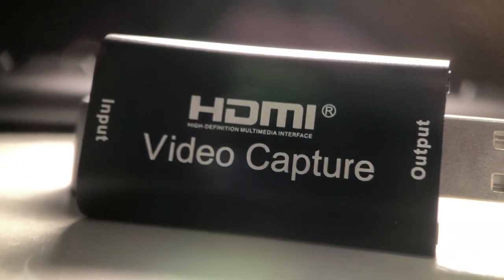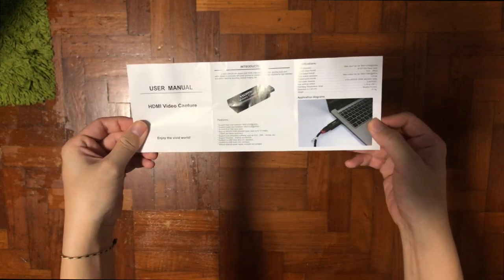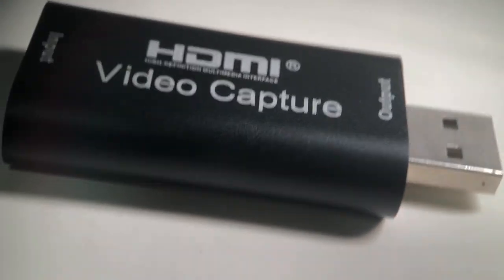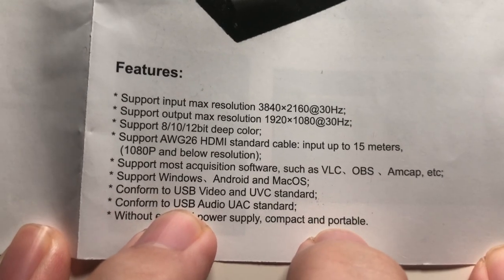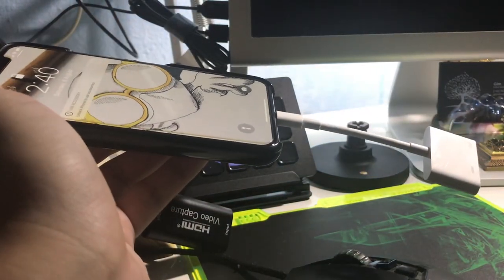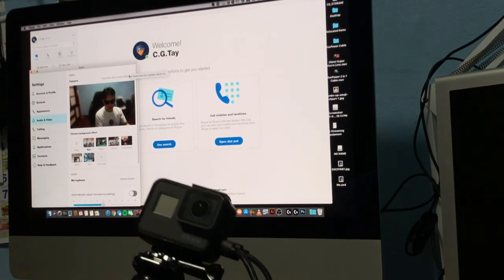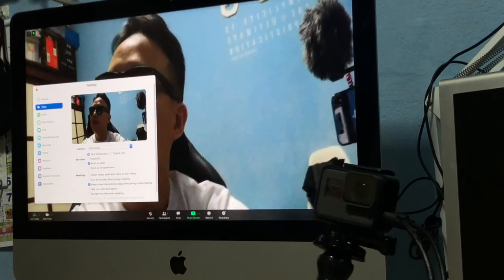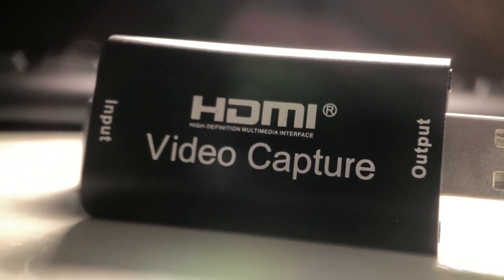The Cheapest Capture Card you can get... Cam link Alternative | Unboxing Sunday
This capture card is the cheapest capture card you can buy and might be worthwhile to Elgato Cam Link alternative.  Is this particular card a good substitute?? Let’s find out in today's Unboxing Sunday.